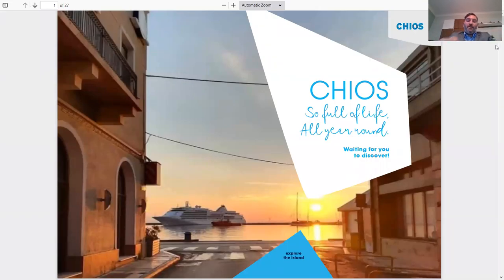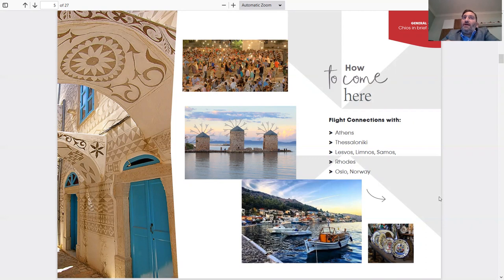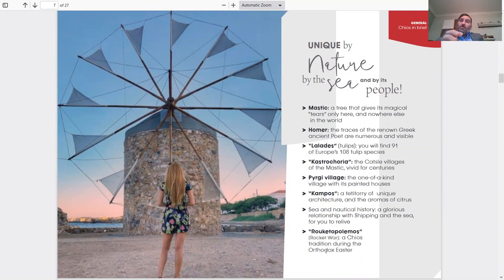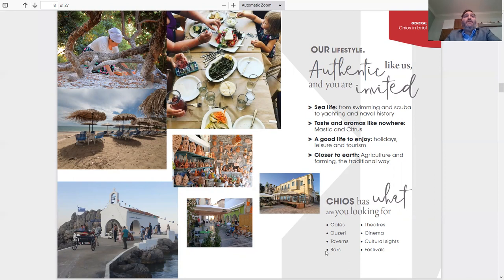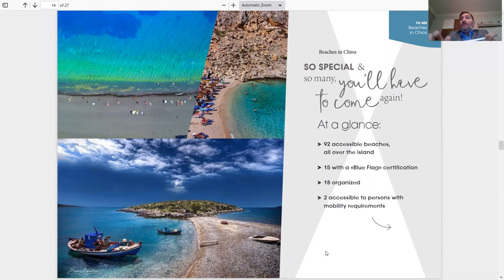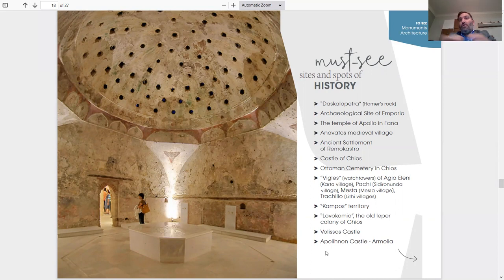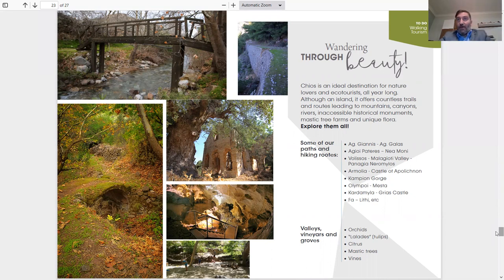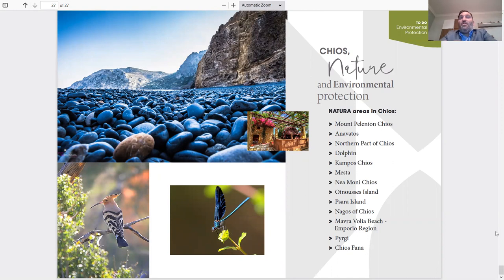[ΕΝ] Chios Island, Truly Unique in the Aegean and the World! - Greek Panorama Virtual [22 Feb 2021]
Augustis Neamonitis, President at Chios Tourism Organization, presents the unique characteristics of the Island of Chios at Greek Panorama Virtual - The first Virtual Travel Exhibition for tourism in Greece.
Organizers: North Events & Travel Media Applications
Producer & Host: Podimatas Group